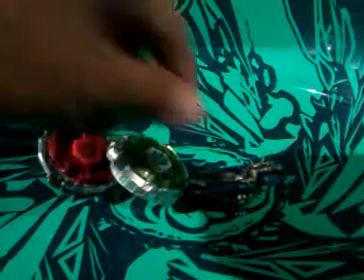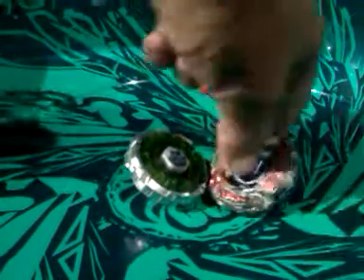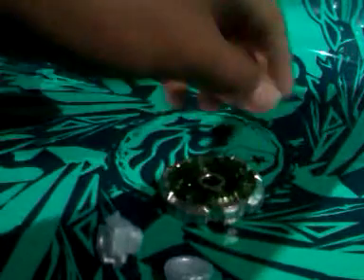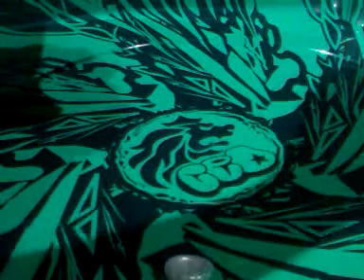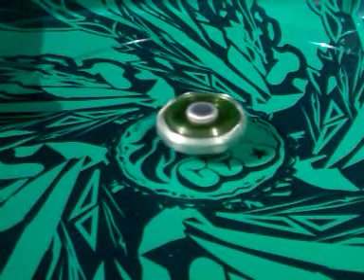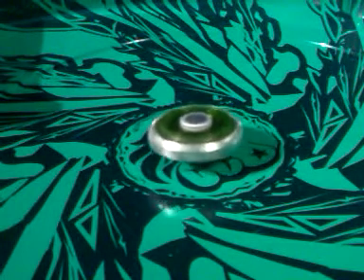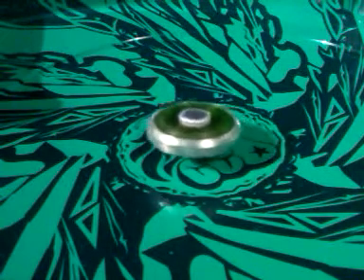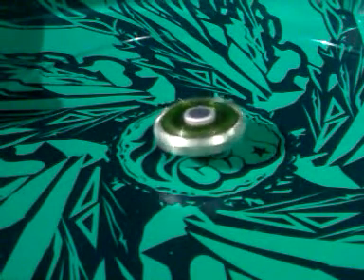Hasbro Fang Leone 130 W2D Review and Test!!!